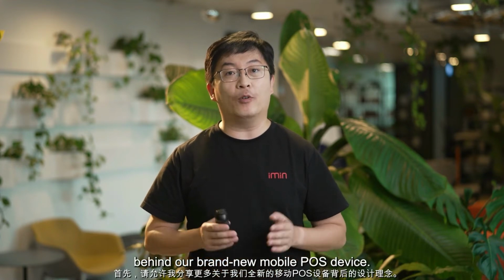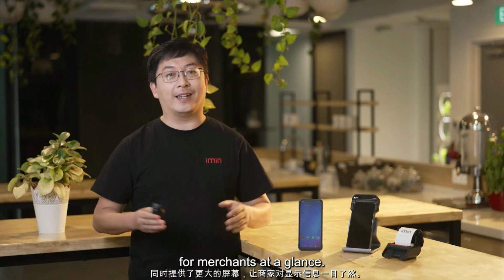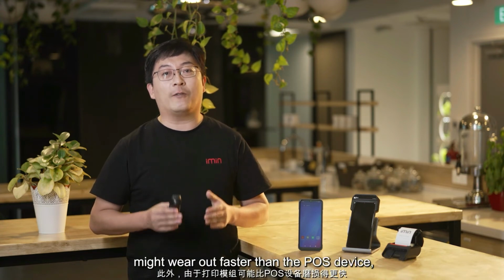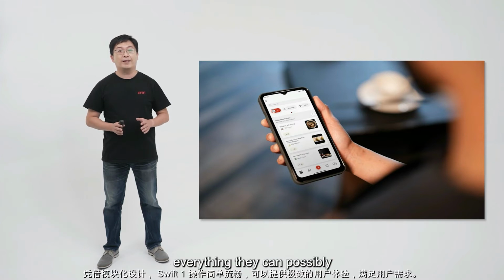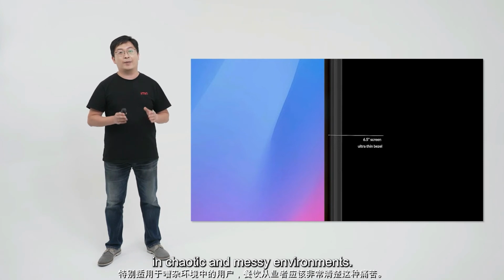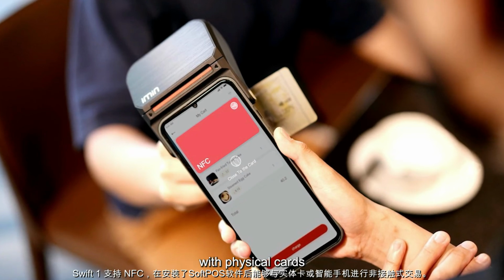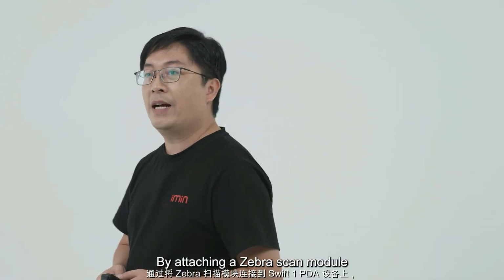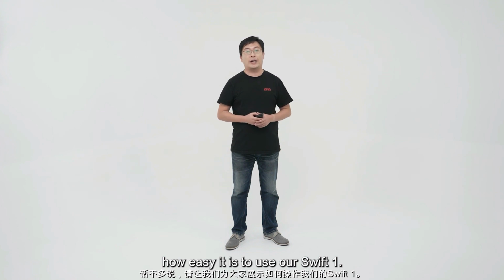iMin Swift 1 - Product Launch 2022